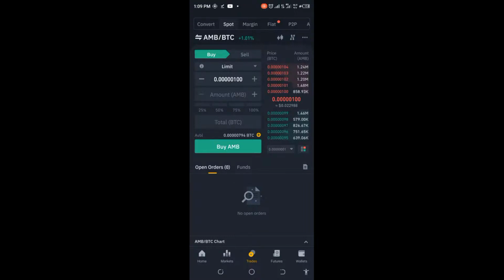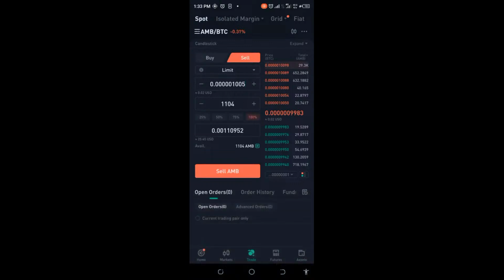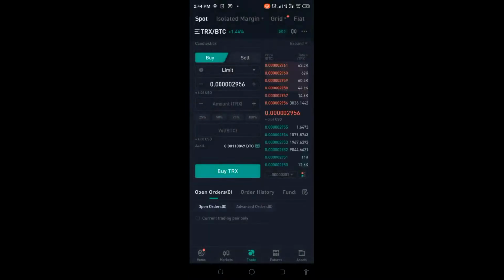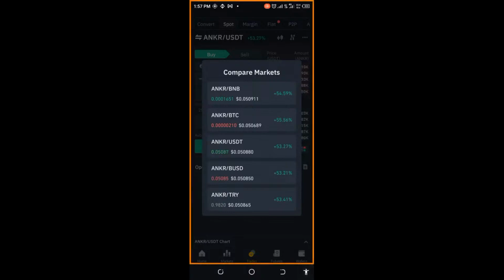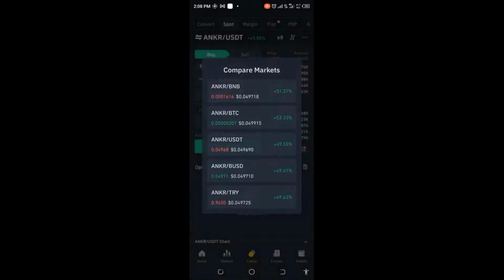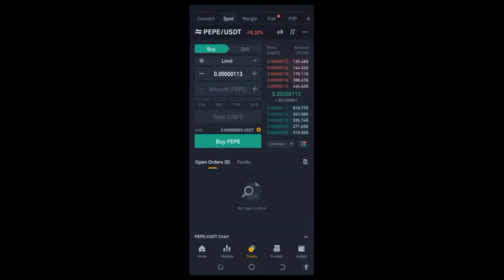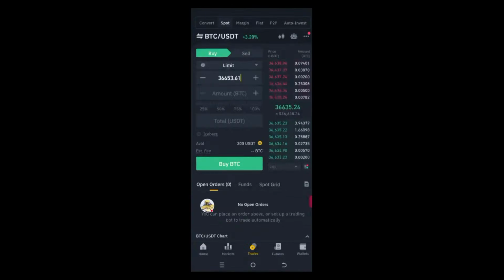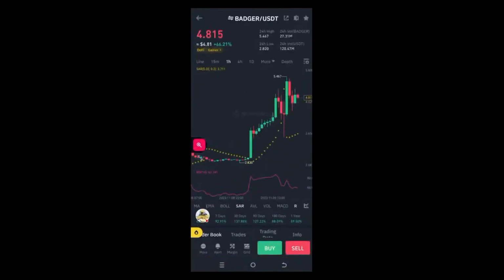💰 Step-By-Step Guide to Inter Exchange Arbitrage, Triangular Arbitrage & Spot Trading Arbitrage 🤑